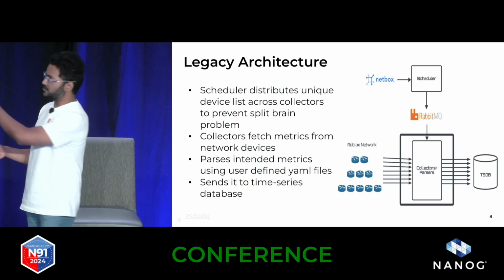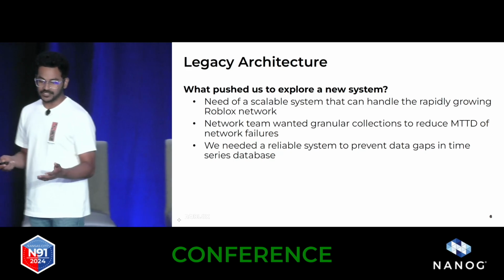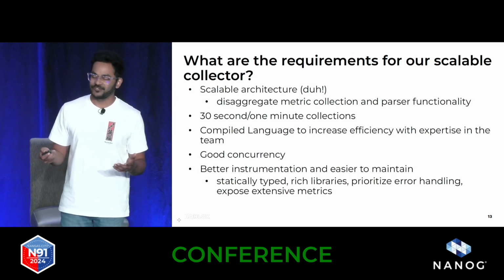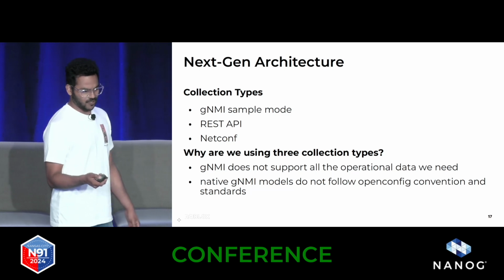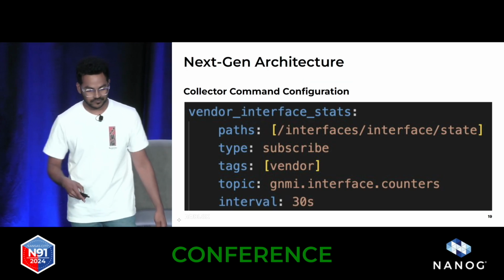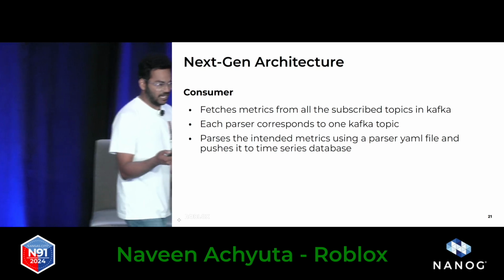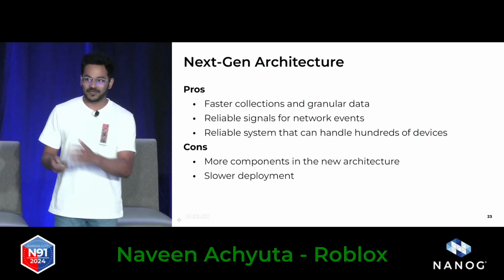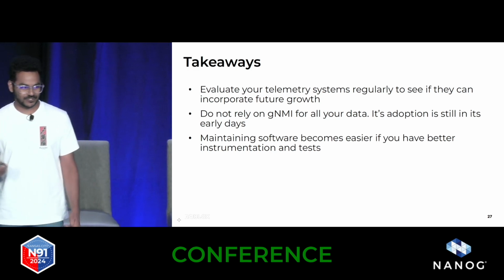Network Telemetry Architecture at Roblox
As Roblox scales at an unprecedented rate, our legacy network collector architecture is becoming increasingly inadequate for efficiently gathering network device metrics. This presentation dives into the limitations of the existing system and unveils our innovative new architecture designed to scale 10x our current capacity. We will explore the challenges that necessitated this shift and the key features of the new architecture that ensures it can handle Roblox's ever-growing needs.

Speaker: Naveen Achyuta - Roblox